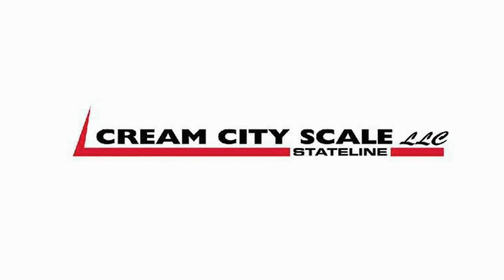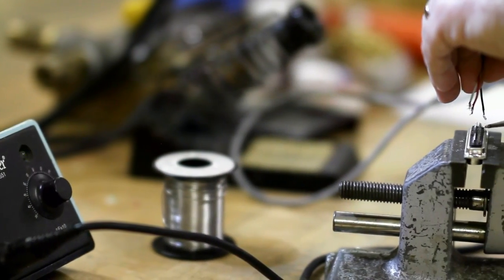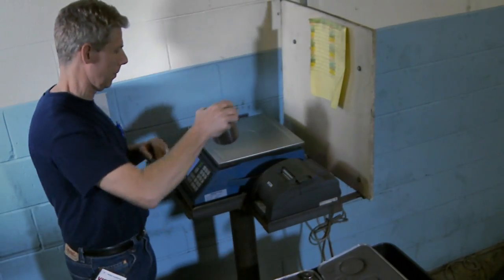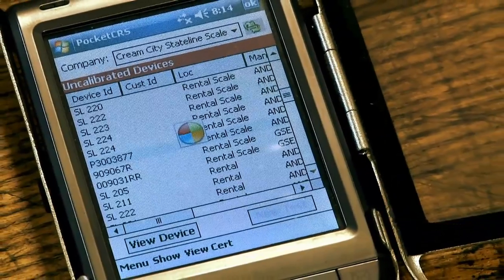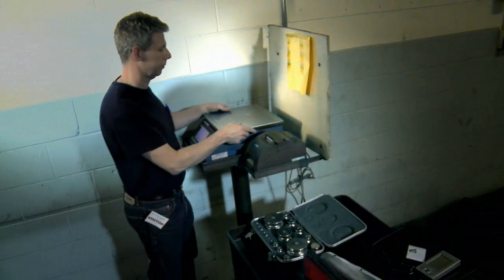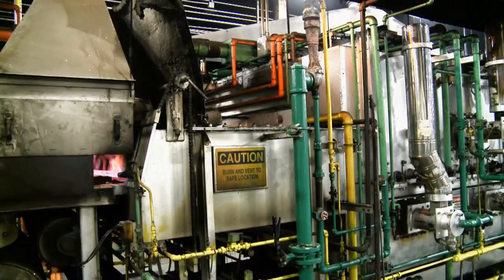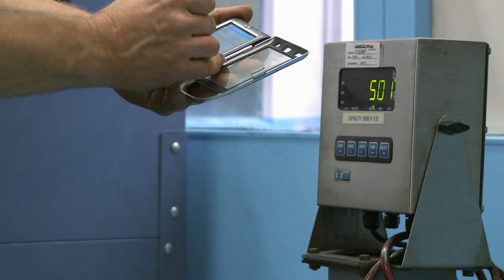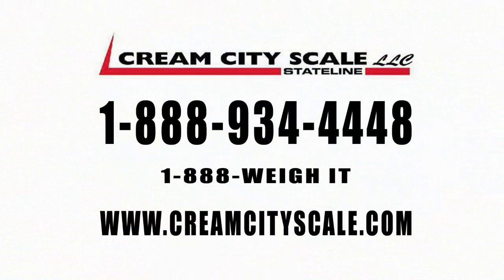Cream City Scale Service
From grams to tons, we service, and sell all makes and models of scales.